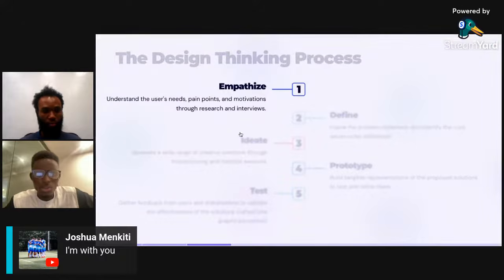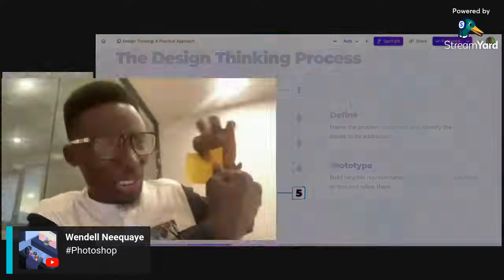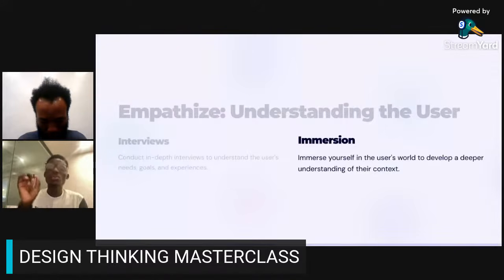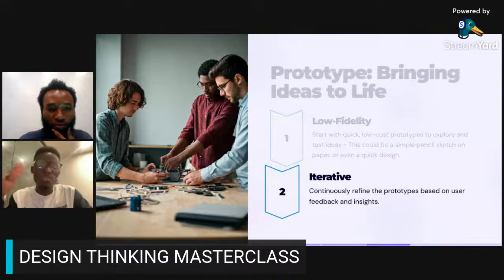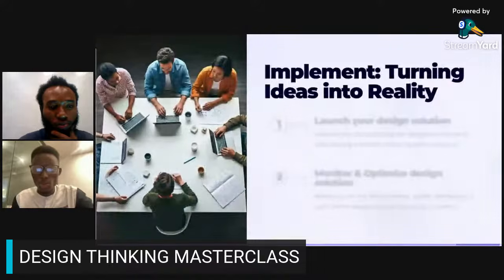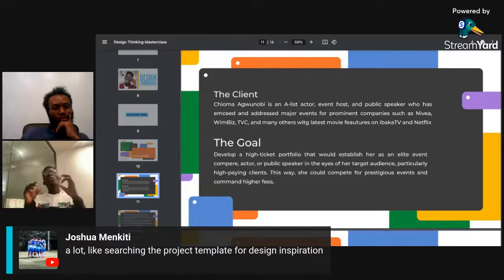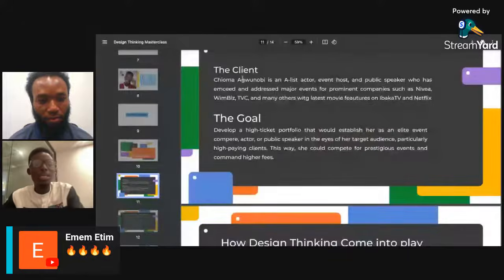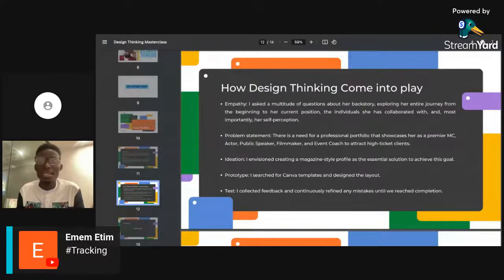DESIGN THINKING MASTERCLASS